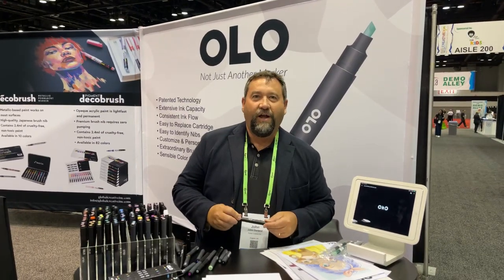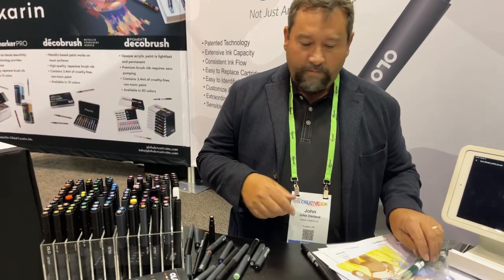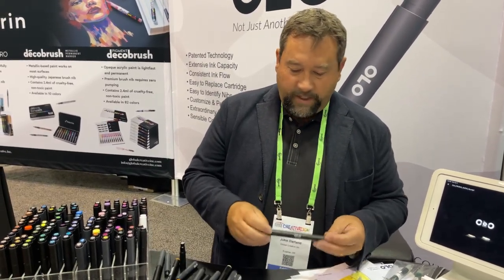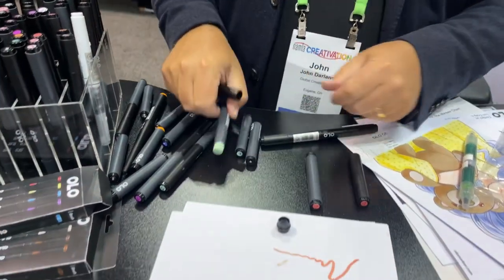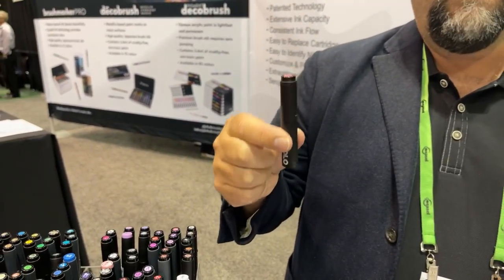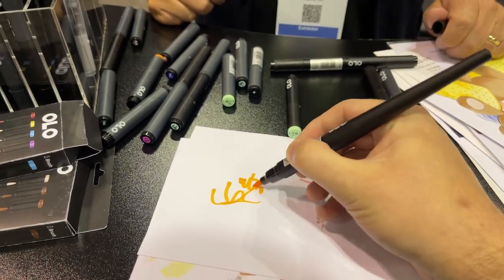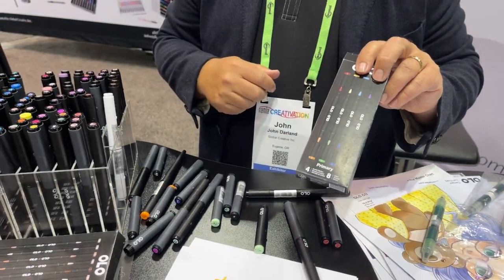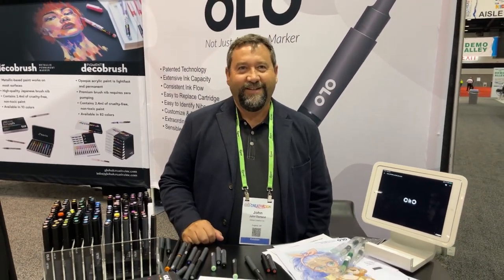Creativation 2022 Olo Markers